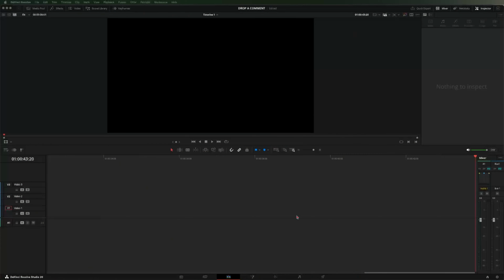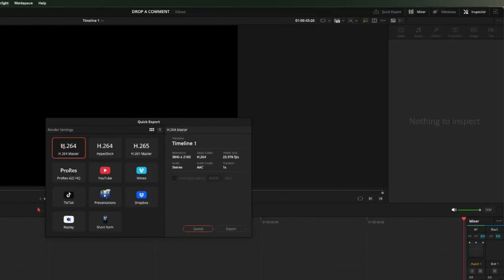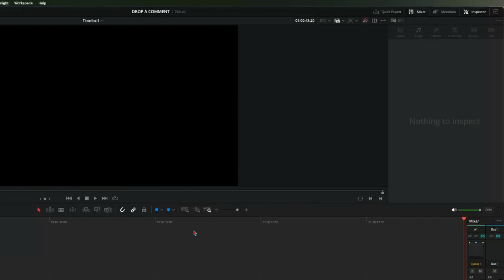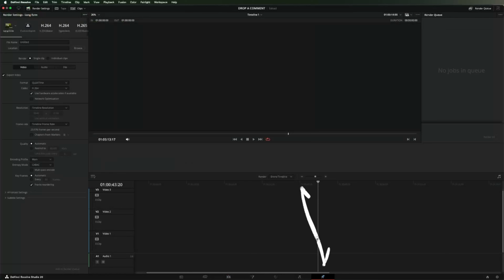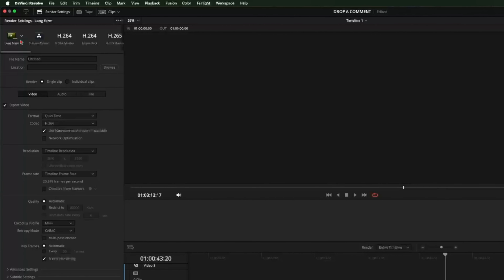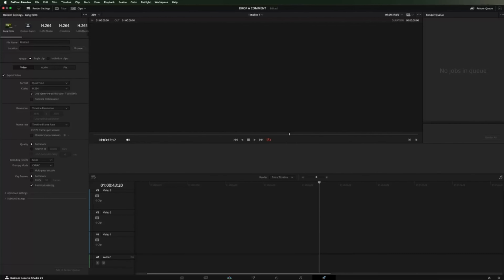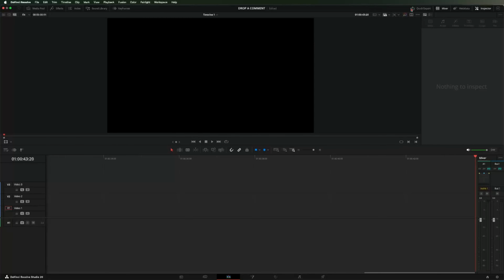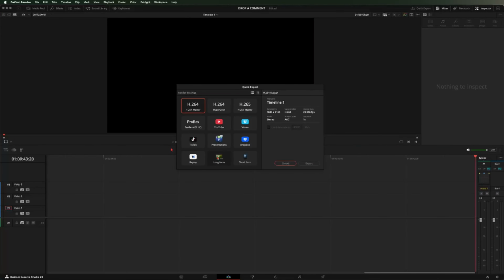How To Make A QUICK EXPORT PRESET In DaVinci Resolve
If you ever want to just export your videos without the hassle of going through the deliver page this is KEY! In this video I will show you exactly how to make a quick export preset, in DaVinci Resolve. Although quick, effective!

10ft audio cable
¼ and ⅜ thread adapters
Editing stuff!